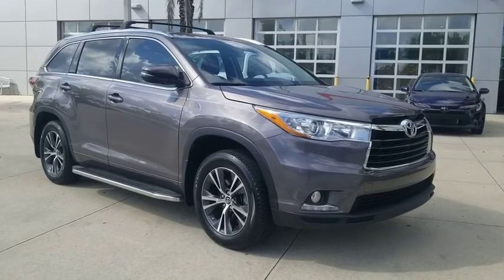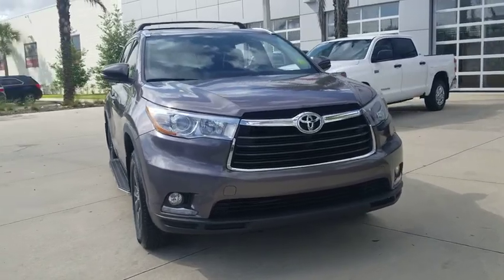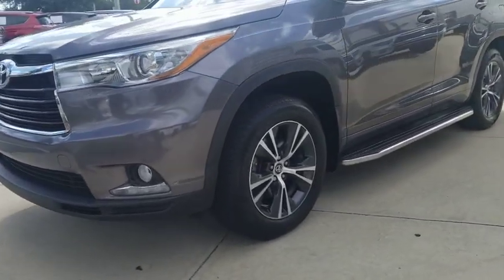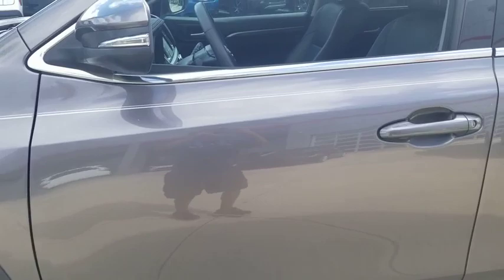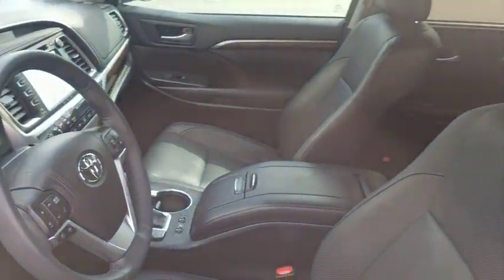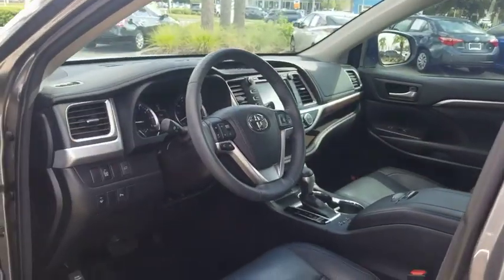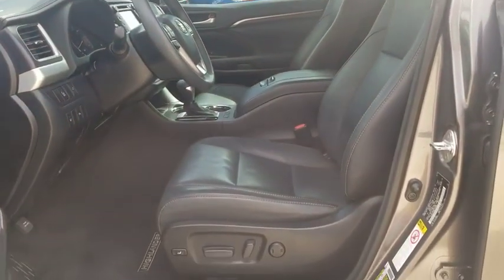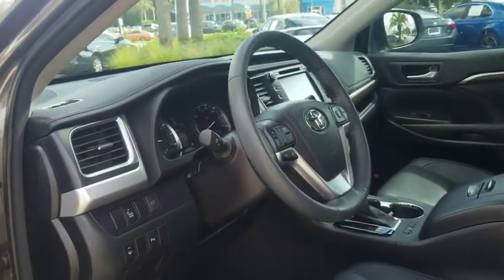2016 Toyota Highlander Jacksonville, Arlington, Orange Park, Nocatee, Palencia, FL GS168596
Predawn Gray Mica Used 2016 Toyota Highlander available in Jacksonville, Florida at Coggin Toyota (Ave). Servicing the Arlington, Orange Park, Nocatee, Palencia, FL area.

$$ Priced Below the Market $$ Carfax One Owner! Navigation System, Backup Camera, 3rd Row Seating, Heated Front Seats, and Sunroof / Moonroof. This Toyota Highlander Limited has a great looking Predawn Gray Mica exterior and a Black interior! Our pricing is very competitive and our vehicles sell quickly. Please call us to confirm availability and to setup a time to drive this Highlander!